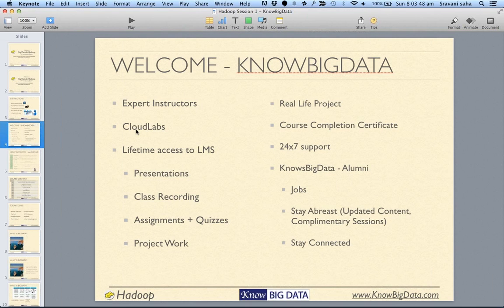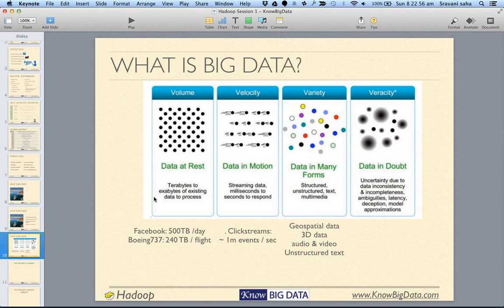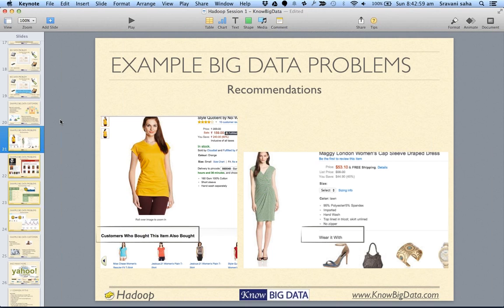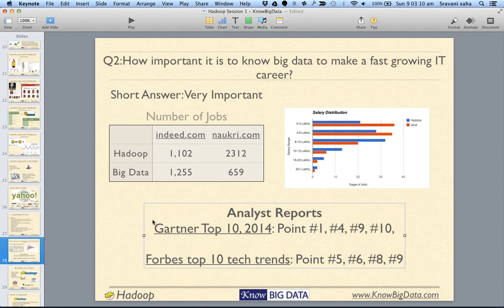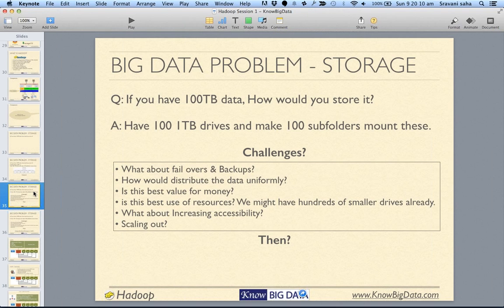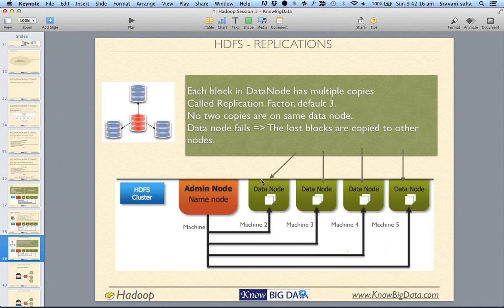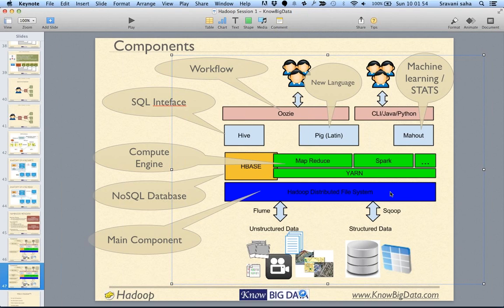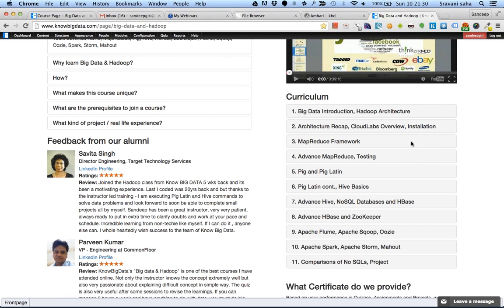Introduction To Big Data & Hadoop 15 02 15 8 01 am